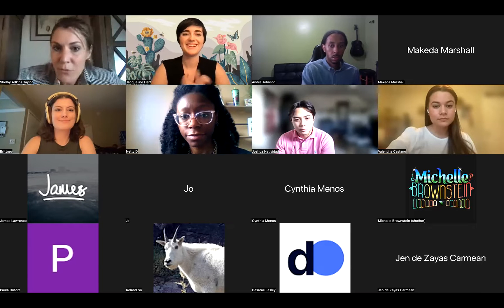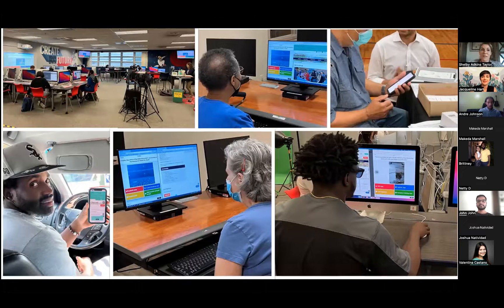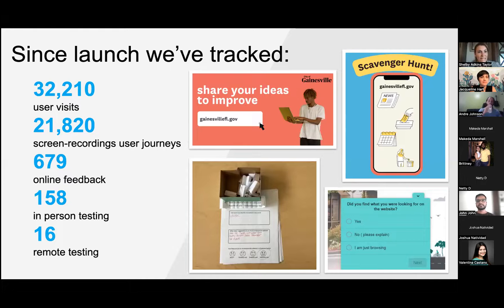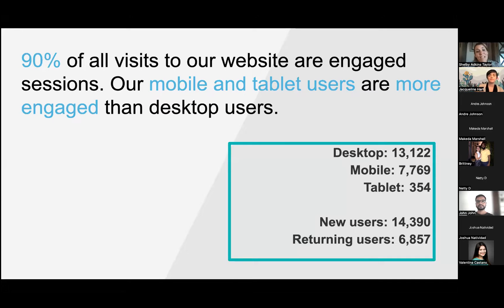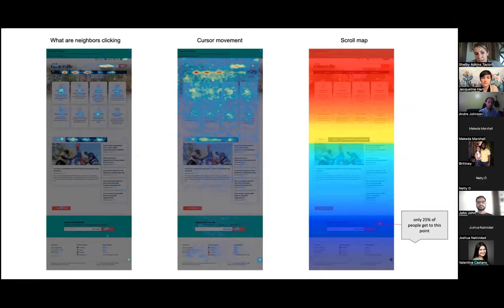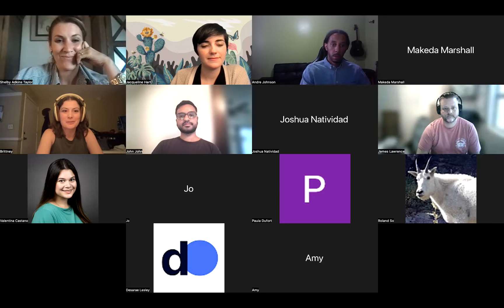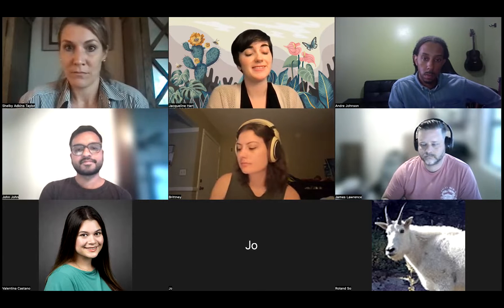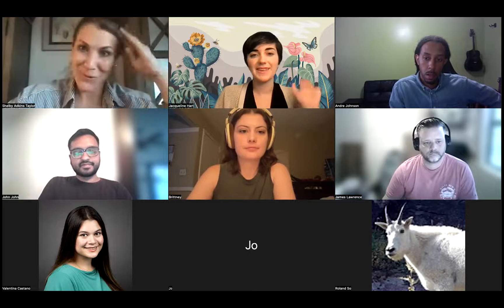August 2022: City of Gainesville Website: A Case Study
This month, Shelby Taylor, former Director of Communications and Engagement at the City of Gainesville, will speak on:

Redesigning a nuanced local government website for a broad audience.